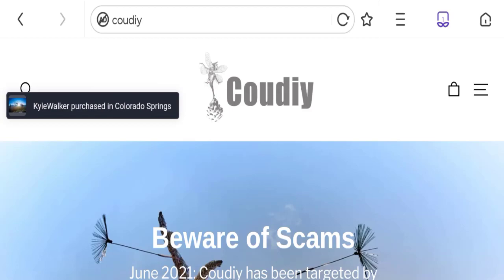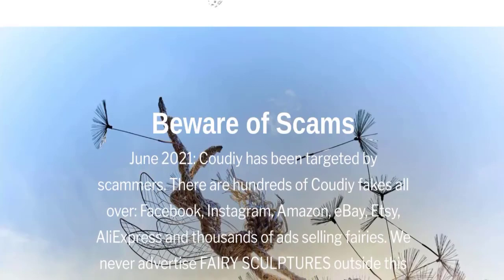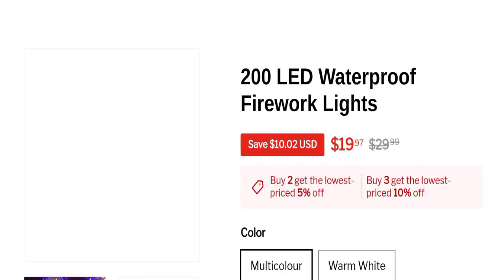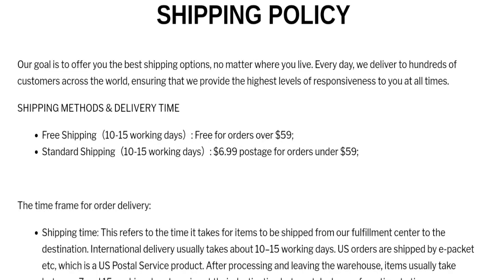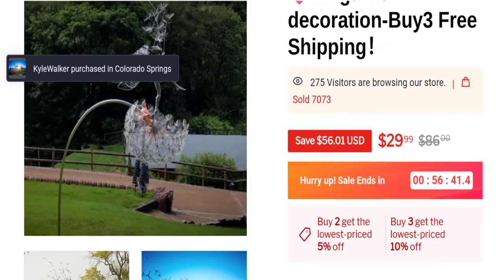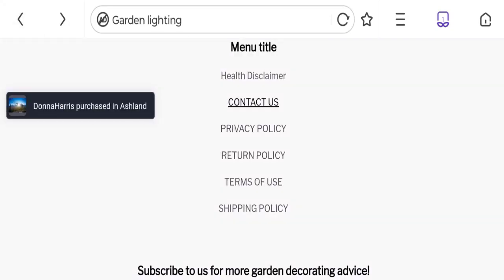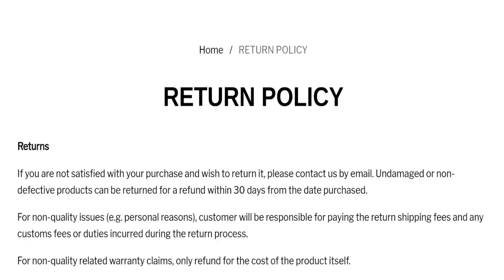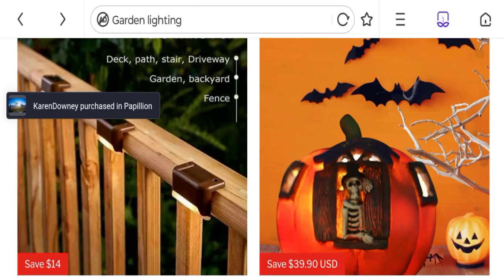Coudiy Store Reviews (May 2023) This Site Is Legit or Scam? Watch Video Now! | Good Genuine Reviews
Do you want to know about Coudiy Store Reviews? Watch this video till end because in this video you will get to know about the legitimacy of the site.

1. How to Refund on PayPal? Step-By-Step Guide on the Refund Policy

2. How to get a refund for a fraudulent credit card transaction

3. How to check whether a product is genuine or not?